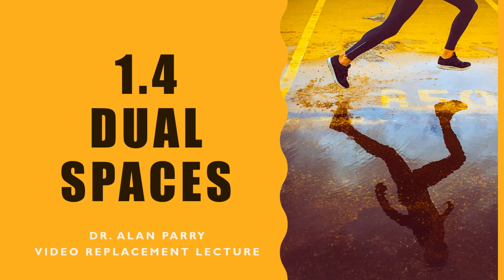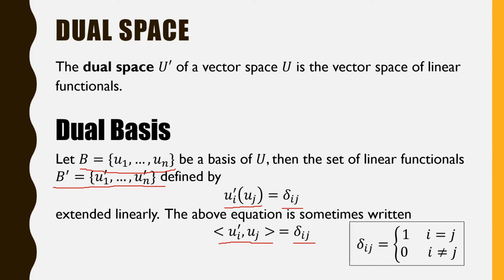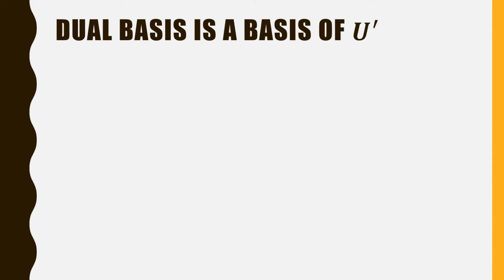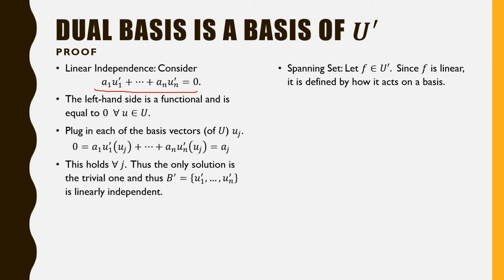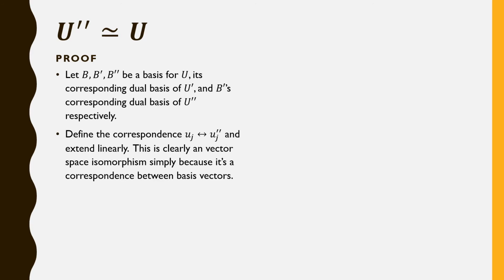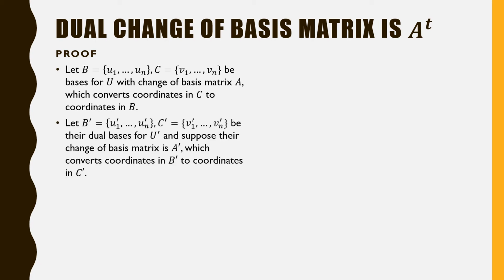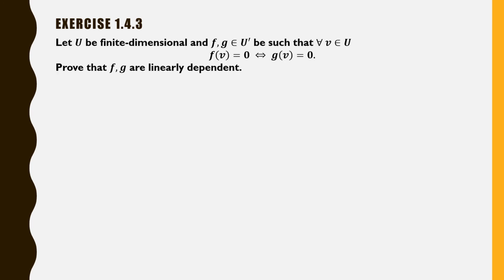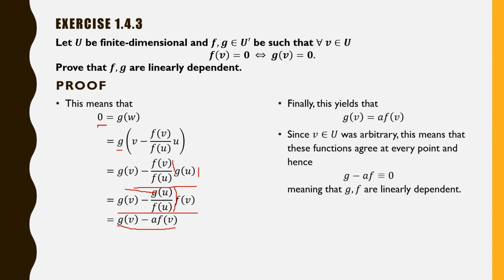Dual Spaces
This video replaces a lecture in MATH 4330 Theory of Linear Algebra at Utah Valley University.  It introduces the concept of Dual Spaces and proves a few basic facts about them.  The content references Section 1.4 of Yisong Yang's book A Concise Text on Advanced Linear Algebra.

In the lecture, I reference the Kronecker Delta, which is basically the identity matrix.  I point out that Kronecker is some guy's name.  The Kronecker Delta is named for Leopold Kronecker, a 19th century mathematician.  You can find out more about him on Wikipedia